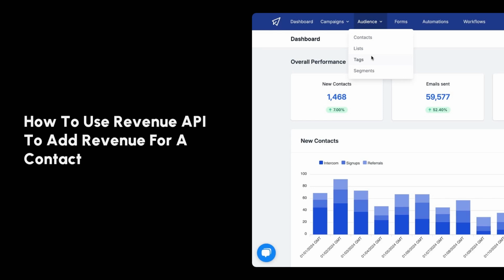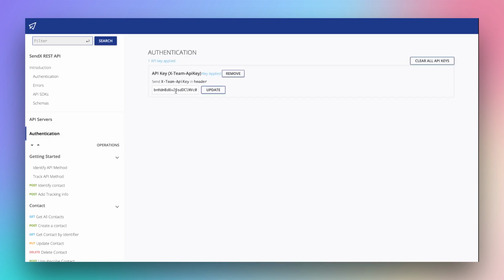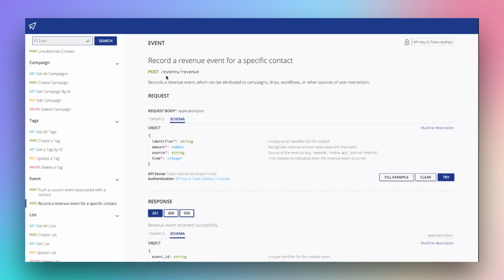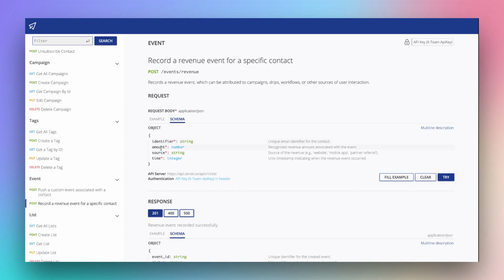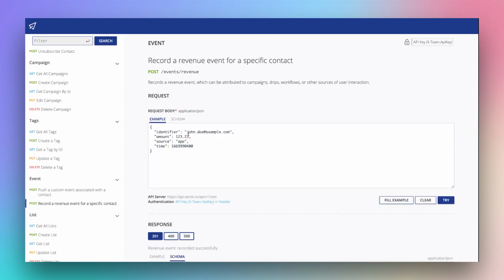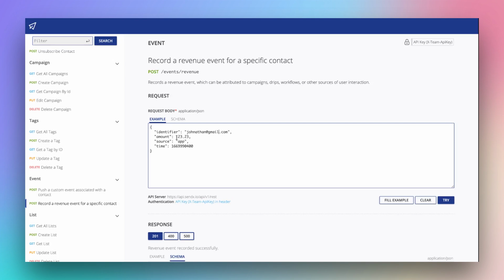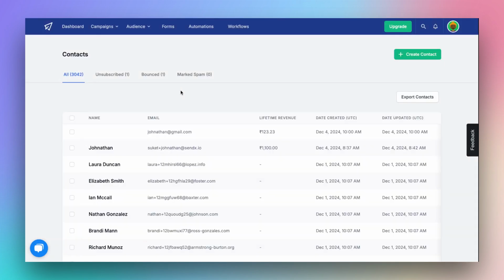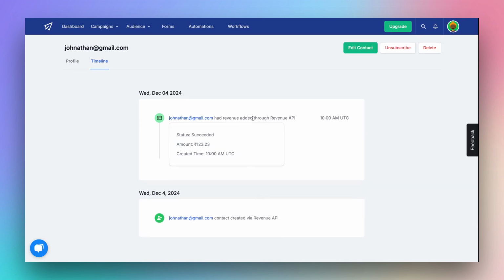How To Use Revenue API To Add Revenue For A Contact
How to Use Revenue API to Add Revenue for a Contact in SendXIn this tutorial, we will explore how to use the Revenue API to add revenue for a contact in SendX. We will utilize the SendX API Docs for this purpose.